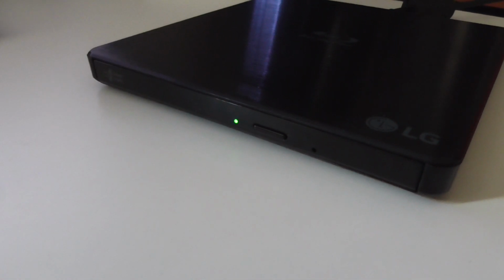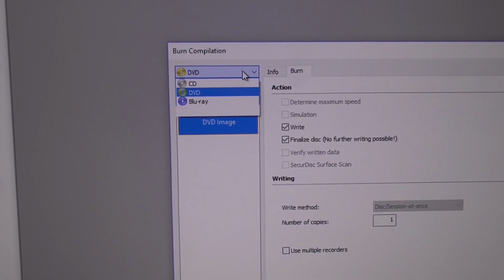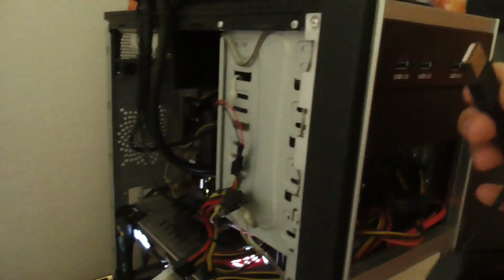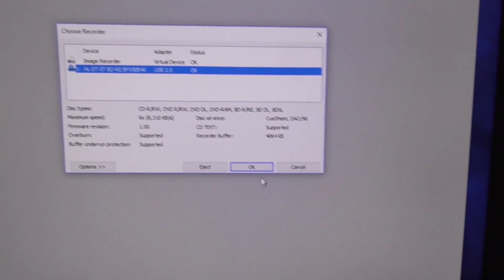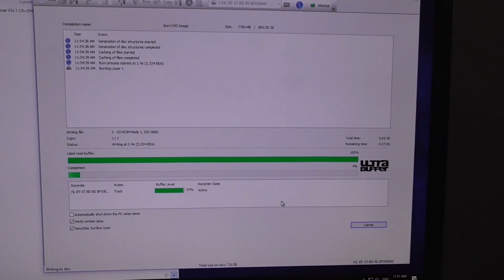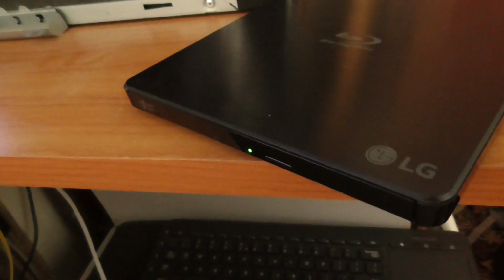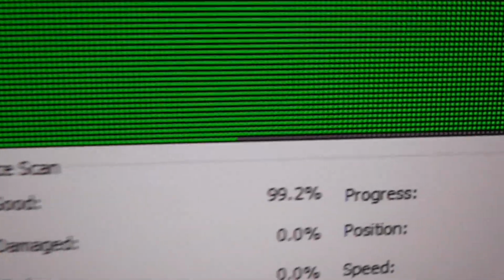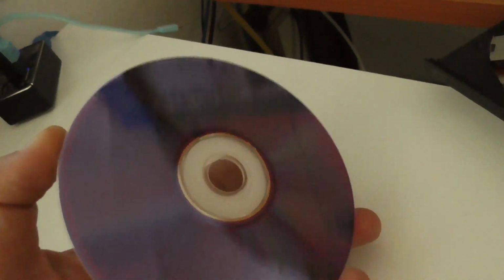Burning a 8GB ISO file to a Double-Layer DVD using Nero Burning ROM (External Optical Drive)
DVD+R DL, 8x 8.5GB, 240min
LG BP55EB40